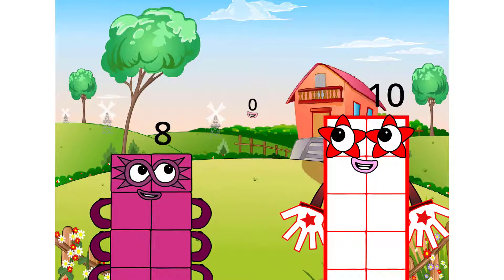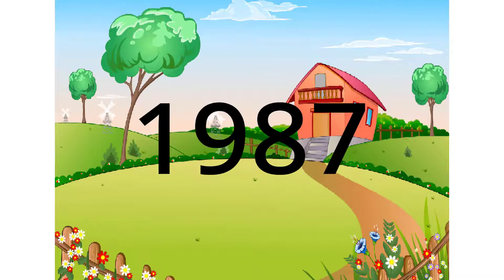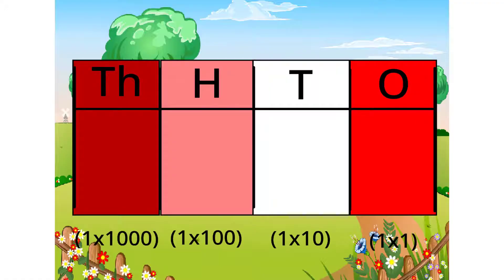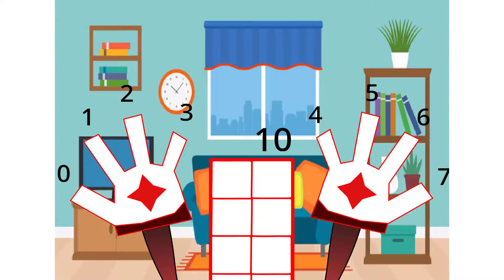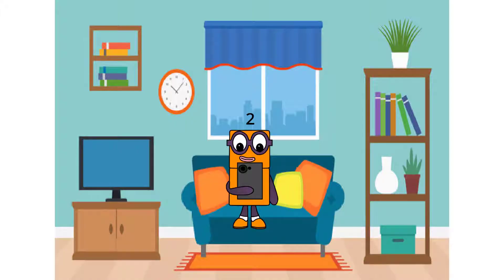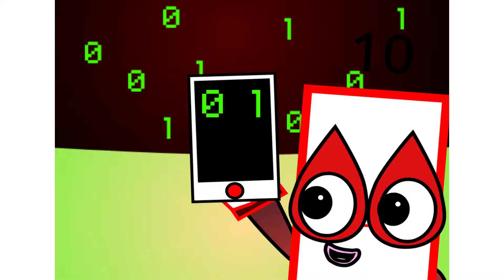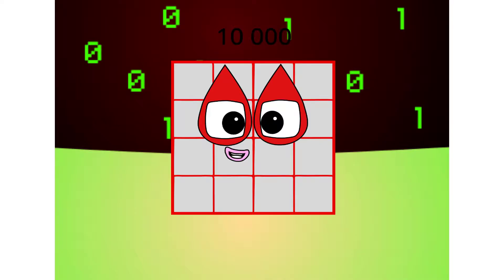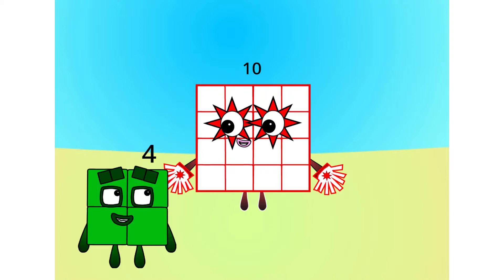Numberblocks full season: Two, Eight, Ten and Sixteen explore their bases